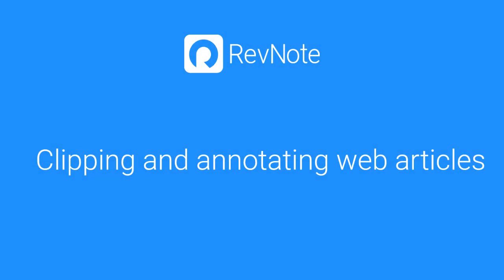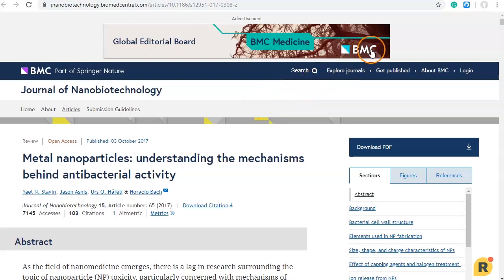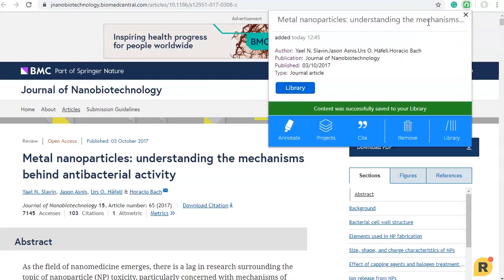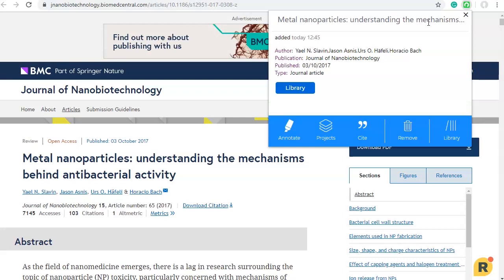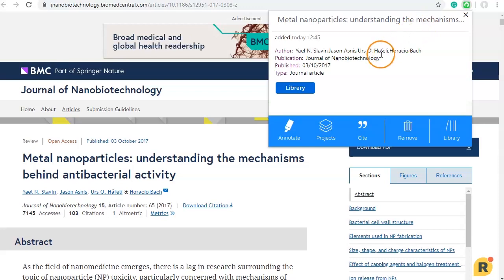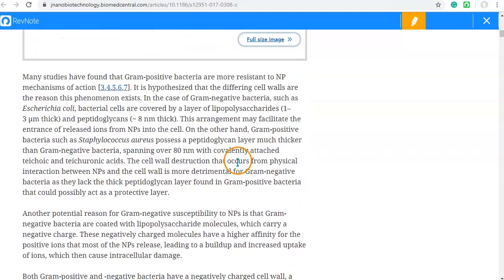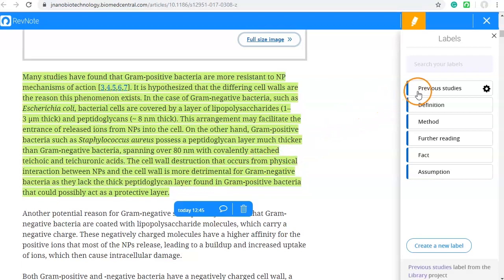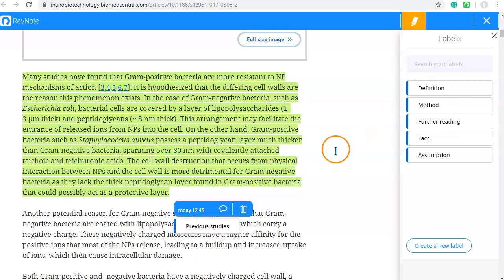Clipping and annotating web pages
Save and annotate web pages with the RevNote Highlighter chrome extension.

-- Save a full reading-friendly copy of any web article

-- Annotate the article

-- Categorize your annotations with thematic labels to help group similar concepts and ideas together